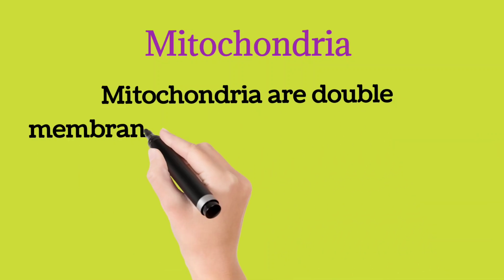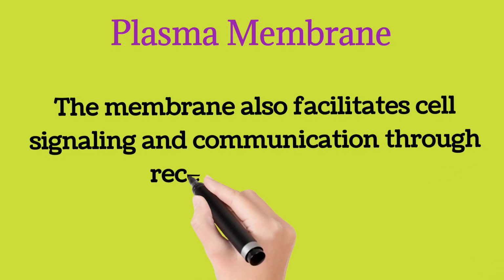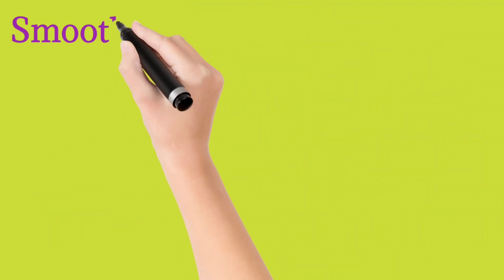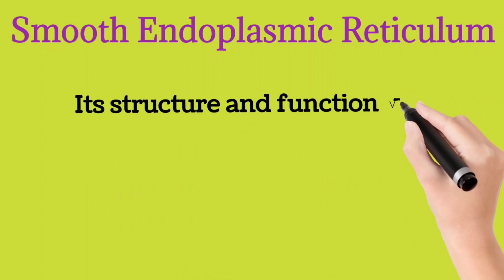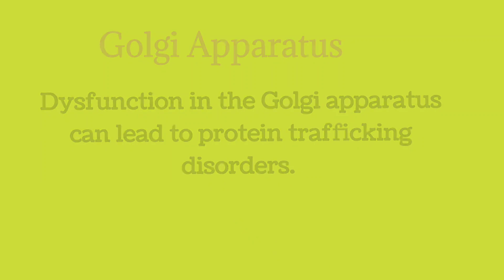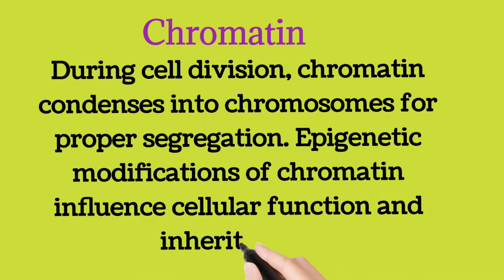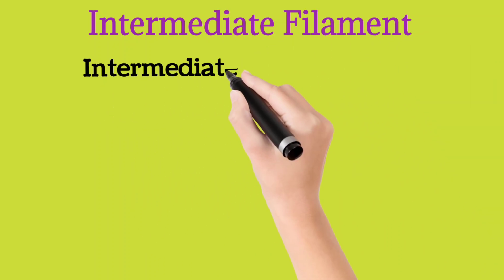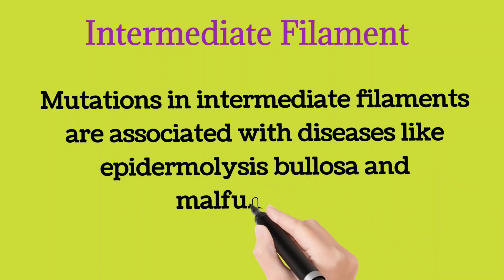Cell Anatomy and Physiology Explained Simply | Basic Unit of Life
Learn  about **Cell Anatomy and Physiology** in this detailed video!

In this video you will understand:
• What is a cell and why it’s the basic unit of life
• Cell structure – membrane, nucleus, cytoplasm & organelles
• Functions of major cell parts and how they work
Perfect for nursing, medical, paramedical and biology students 📚